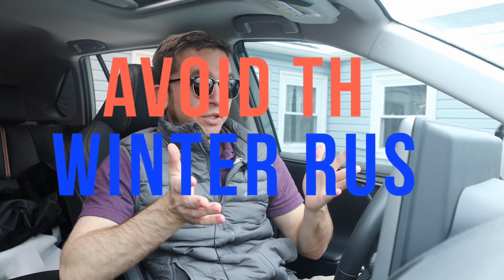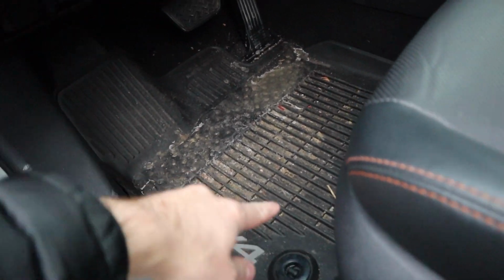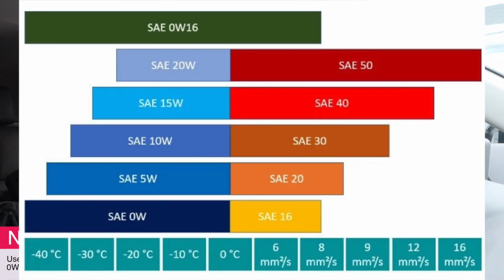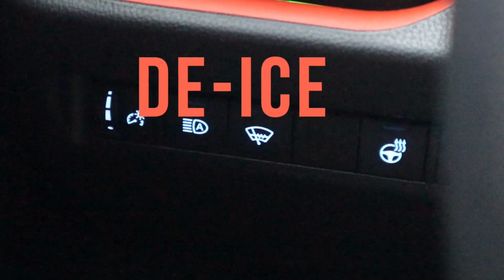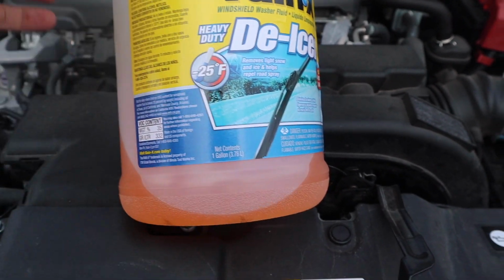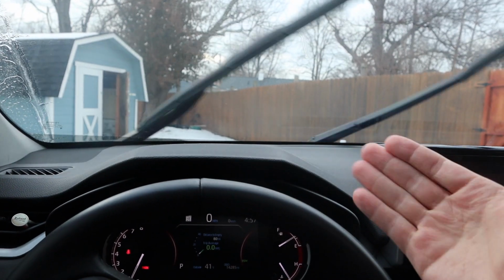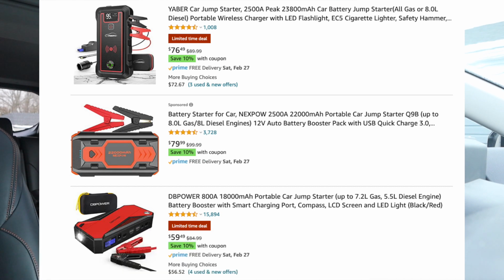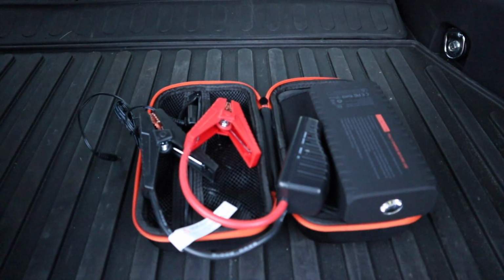Winter Do and Don't for the 2019 2020 2021 Toyota Rav4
We explore things you should and should not do with your Rav4 in the winter season

Products mentioned in this video are below
All Weather Floor Liners

More Here

Battery Jumper

Compatible on
2019, 2020, 2021